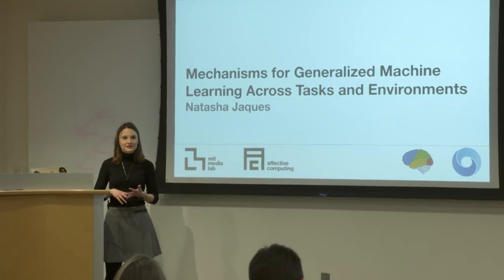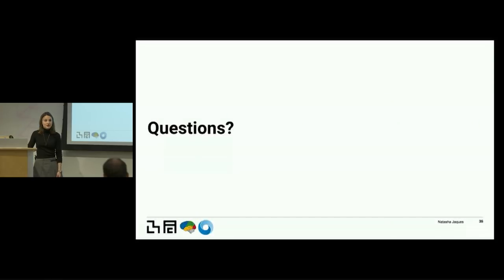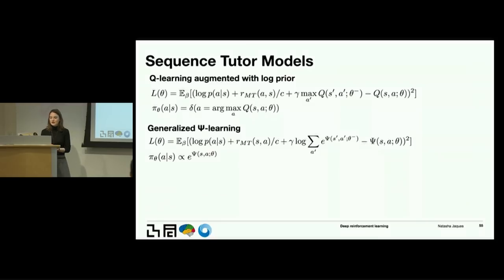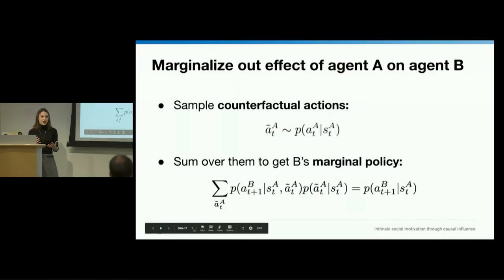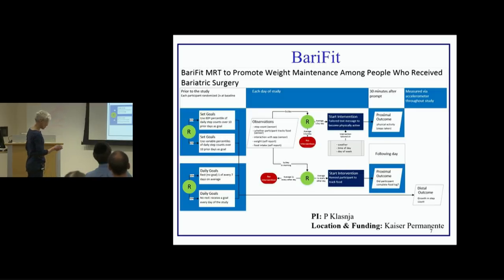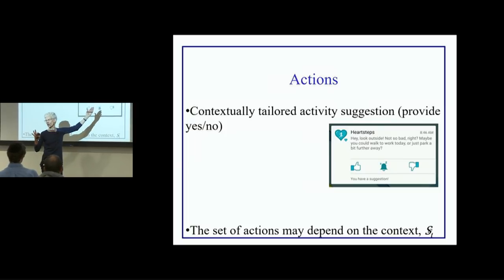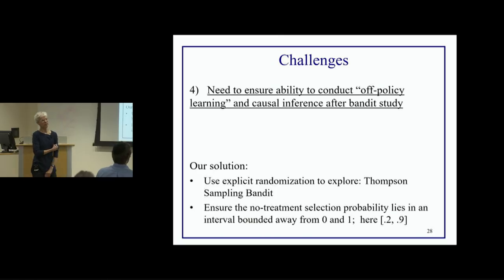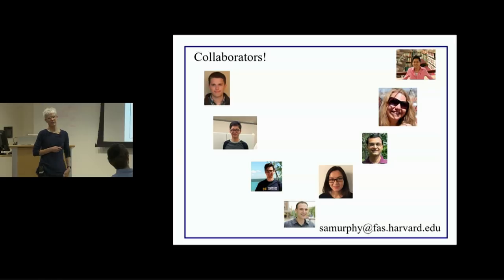MIA: Natasha Jaques, Mechanisms for generalized learning; Susan Murphy, Personalized HeartSteps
Natasha Jaques
MIT Media Lab

Mechanisms for generalized learning across tasks and environments

Abstract: Current approaches to machine learning may often involve tuning an algorithm to perform well on a specific task, and as such do not represent a general method for learning that could be valuable across many different scenarios. This talk will cover a range of techniques for addressing this problem, including multi-task learning, transfer learning, intrinsic motivation in reinforcement learning, and learning from human preferences. We show how multi-task learning can be used to account for a large degree of heterogeneity between individuals and improve performance in predicting mental health outcomes. Transfer learning can be used to combine training on data with reinforcement learning, to both reduce catastrophic forgetting and improve drug discovery algorithms. Finally, I argue that social learning is an important intrinsic motivator, and show how it can be used in both multi-agent systems and to learn from implicit human preferences.

Susan Murphy
Harvard SEAS and Statistics

Personalized HeartSteps: A reinforcement learning algorithm for optimizing physical activity

Abstract: A formidable challenge in designing sequential treatments is to determine when and in which context it is best to deliver treatments. Consider treatment for individuals struggling with chronic health conditions. Operationally designing the sequential treatments involves the construction of decision rules that input current context of an individual and output a recommended treatment. That is, the treatment is adapted to the individual's context; the context may include current health status, current level of social support and current level of adherence for example. Data sets on individuals with records of time-varying context and treatment delivery can be used to inform the construction of the decision rules. There is much interest in personalizing the decision rules, particularly in real time as the individual experiences sequences of treatment. Here we discuss our work to design a reinforcement learning algorithm for use in optimizing physical activity using mobile health.